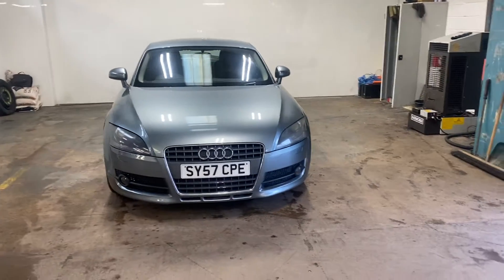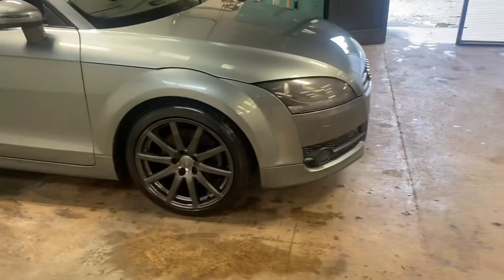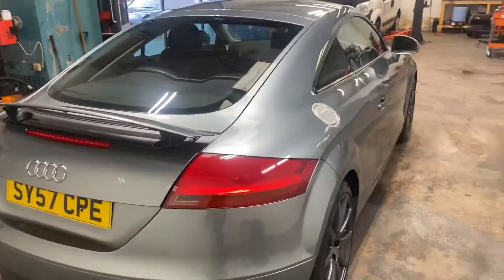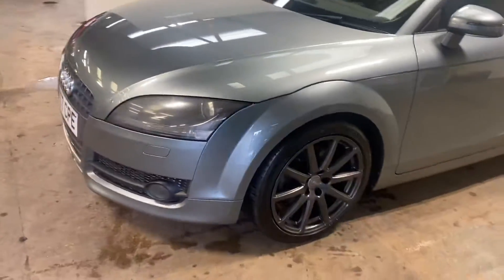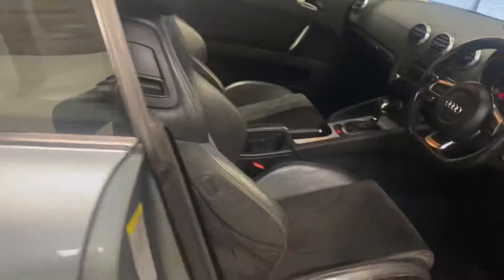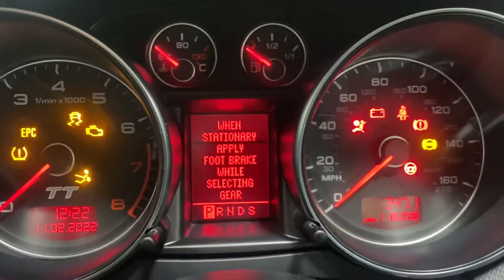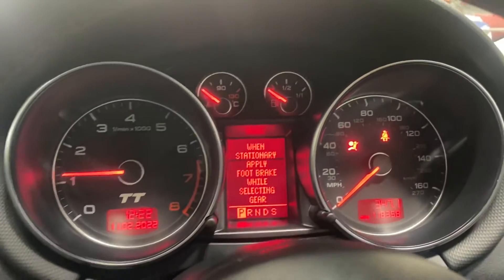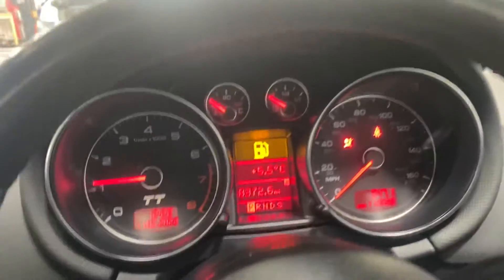11 February 2022